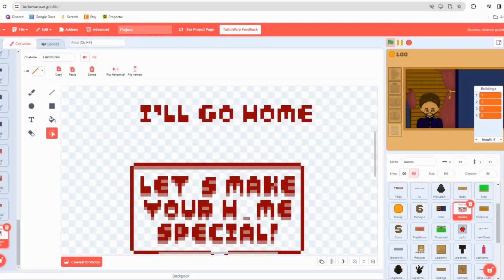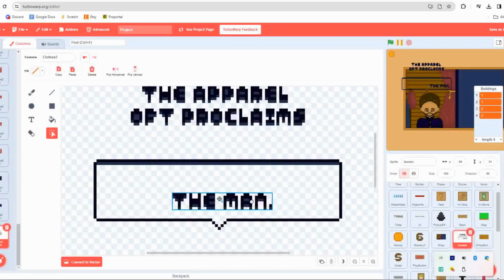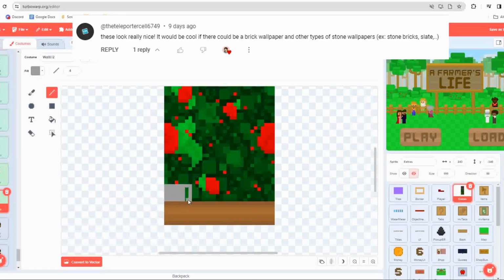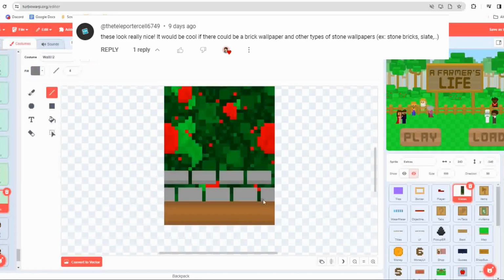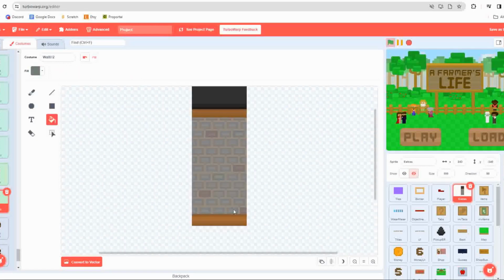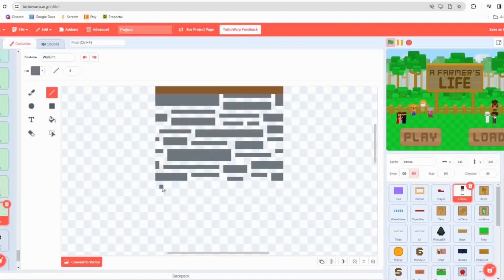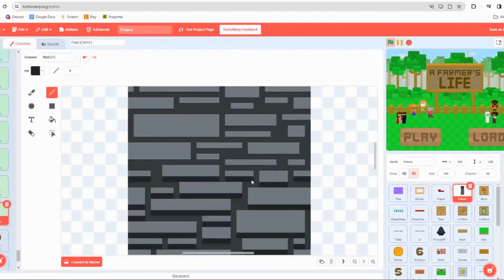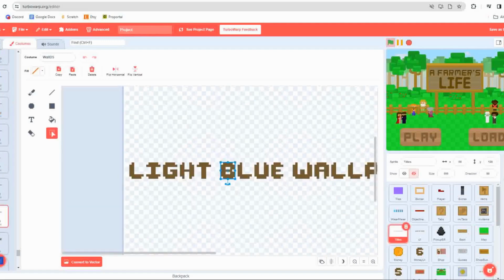A Farmer's Life - Devlog 35: Sasha and Santi!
Hey everyone! Welcome to my scratch farming game devlog series! In this episode, I added 2 new locations, and the npcs to go in them, Sasha and Santi!